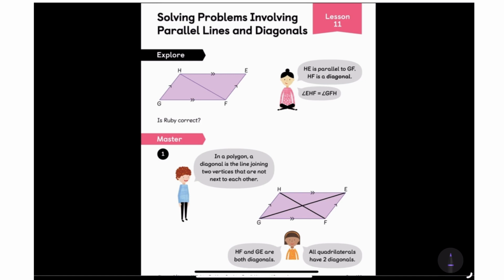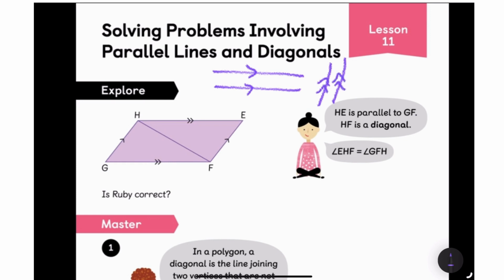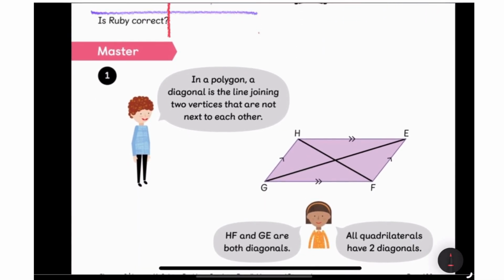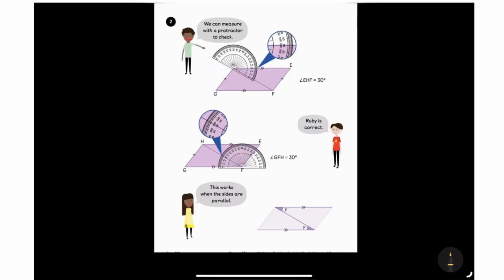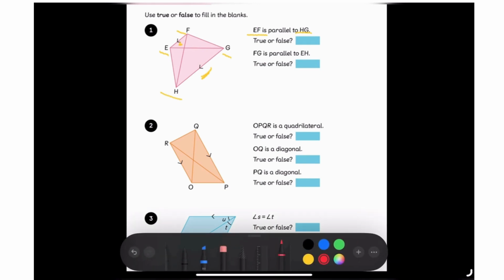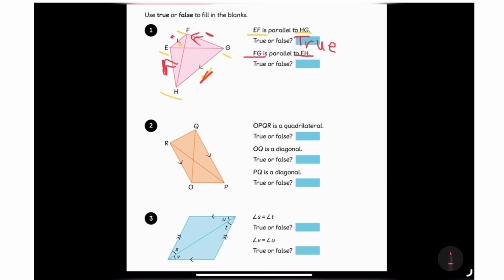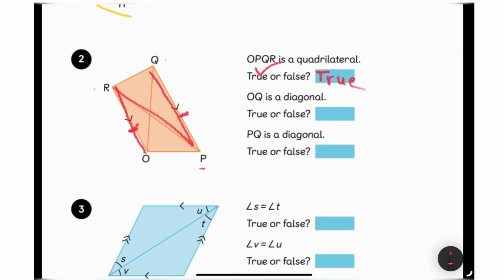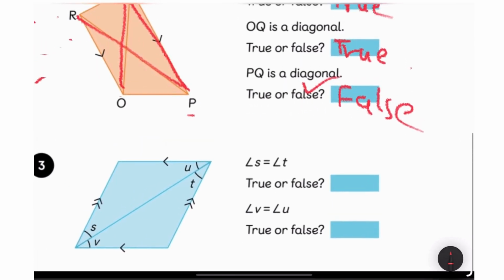Singapore Math: Geometry: Solving Problems Involving Parallel Lines :Grade 4/5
Chapter Geometry
Solving Problems Involving Parallel Lines
Tb Lesson 11
It is important pupils are able to understand and use the following mathematical terms in this lesson:

quadrilateral
rectangle
square
right angle
protractor
degrees
internal angle
external angle
diagonal
Sentence starters

___ is parallel to ___.
___ is a diagonal.